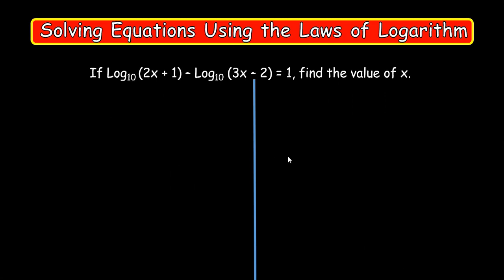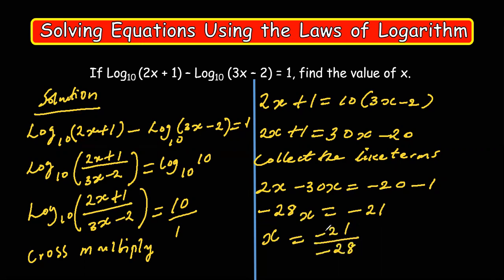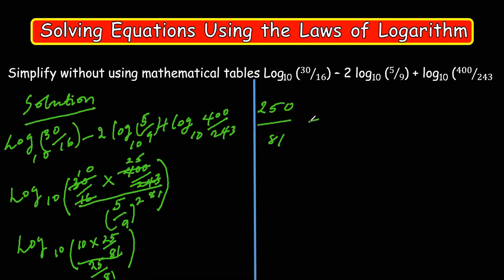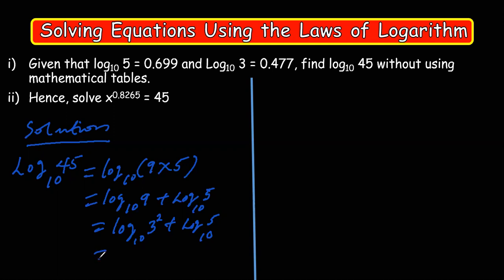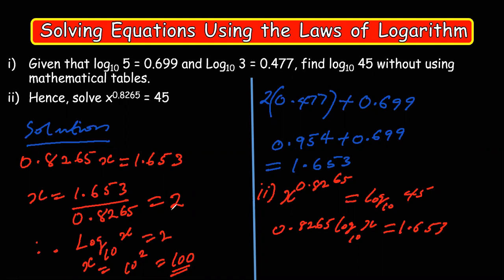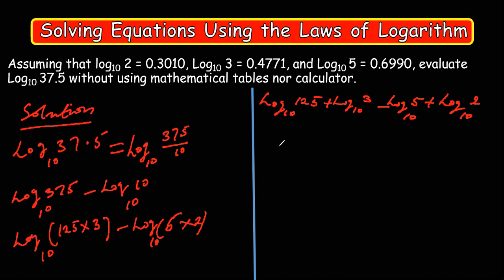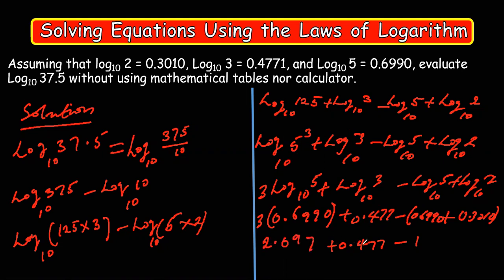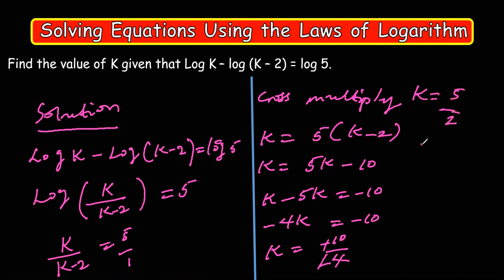Solving equations using the laws of logarithms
In this video lesson, you are going to learn how to solve equations by using the various laws of logarithms.